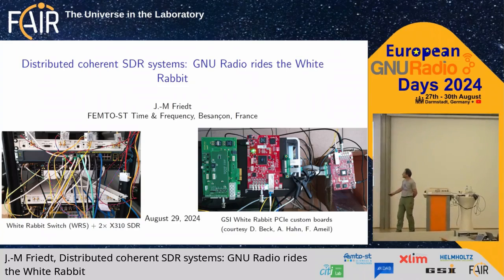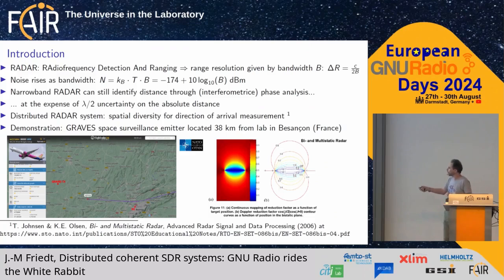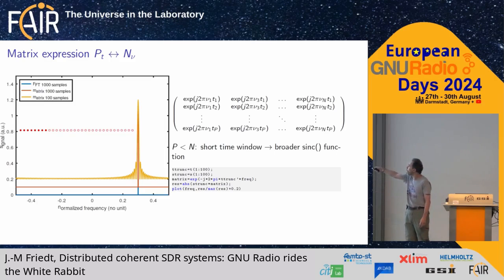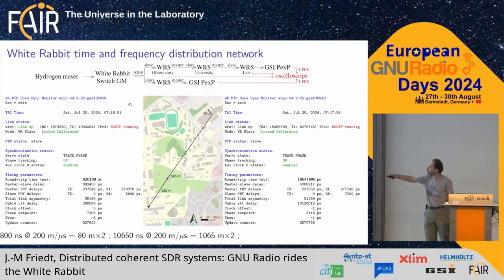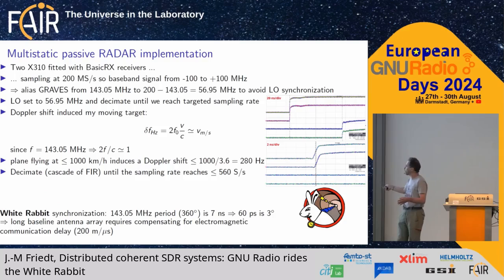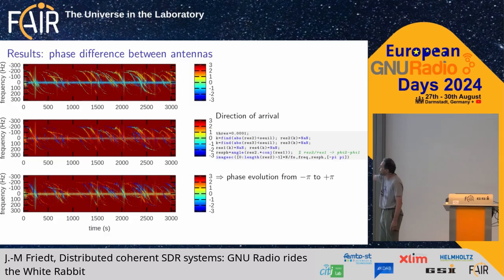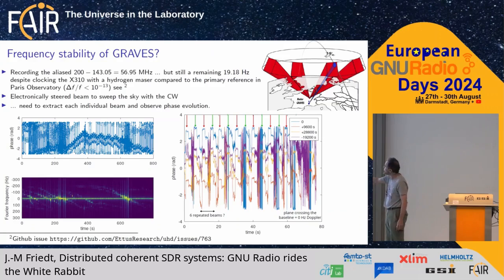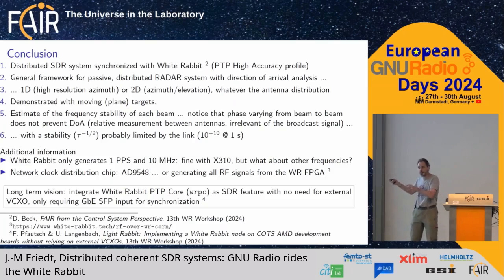Distributed coherent SDR systems: GNU Radio rides the White Rabbit (Jean-Michel Friedt)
Samples are just samples – numbers without knowledge about their physical context. However, often, they are meaningless without knowing their time. Jean-Michel steers the beam of our attention to his excellent talk:

Software Defined Radio, streaming digitized IQ samples over a network, provides the framework for creating a distributed coherent network of receivers or emitters with the ability to locate (trilateration) or steer (electronic beam steering) the recorded and emitted signals over long baseline, assuming the transceivers are synchronized. Long range time and frequency distribution over Gb Ethernet networks is provided by the White Rabbit framework. We discuss how GNU Radio and White Rabbit, both intensively developed at FAIR following closely related objectives, might merge currently independent frameworks leading to distributed coherent signal processing. Example of carrier synthesis and distributed acquisition using off the shelf hardware will be used to demonstrate the proposed concepts.

This talk took place on 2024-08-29 at GSI/FAIR Darmstadt, as part of the European GNU Radio days 2024.